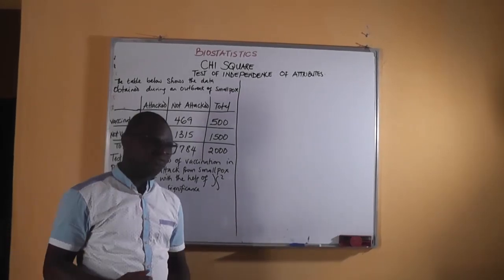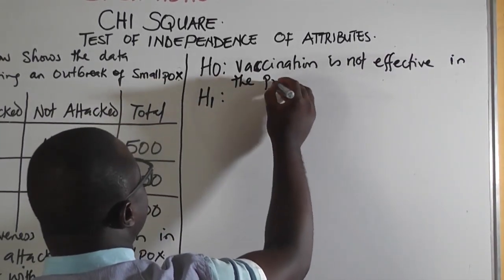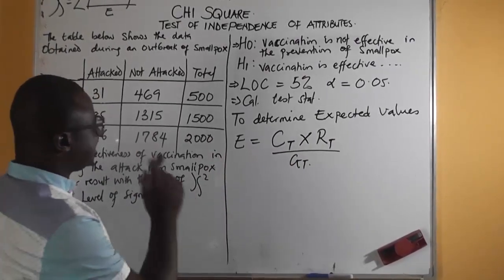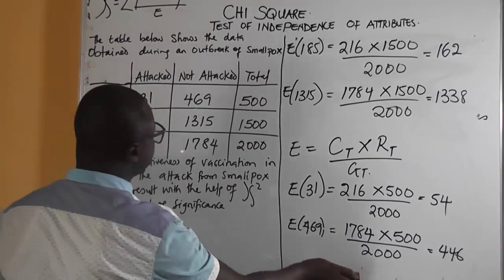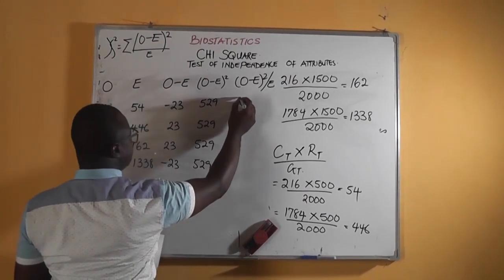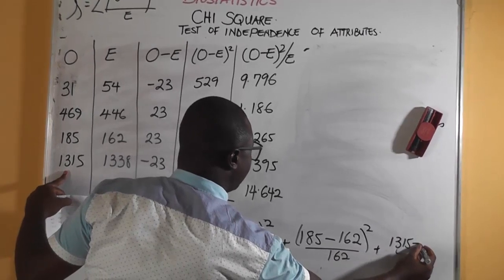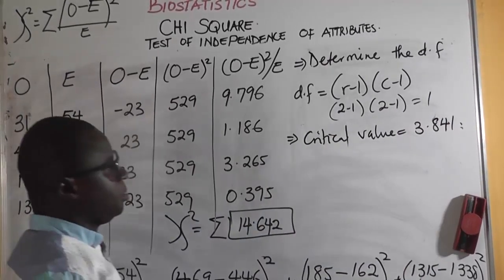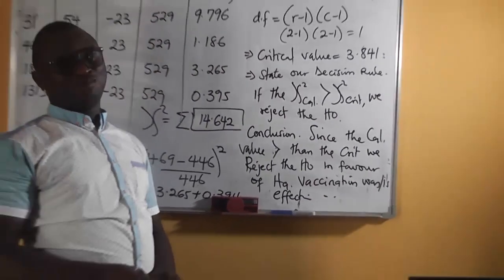CHI SQUARE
Test of Independence of attributes. This video explain the calculation of Chi Square